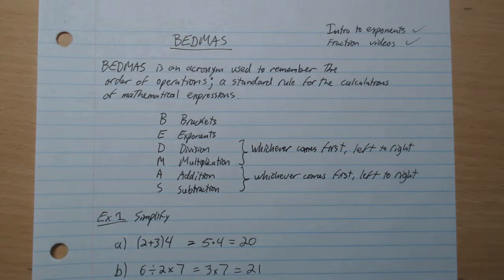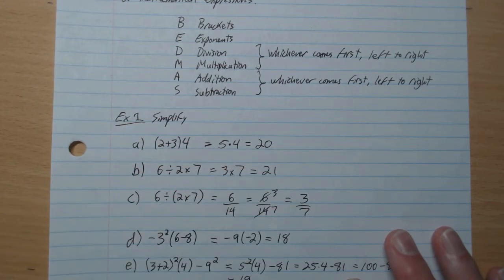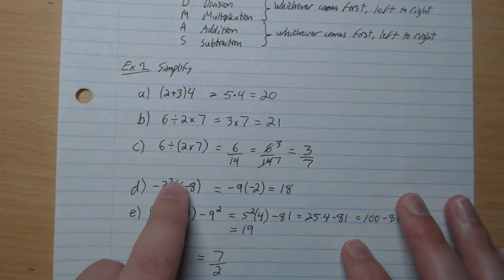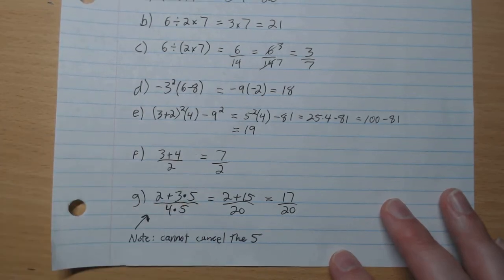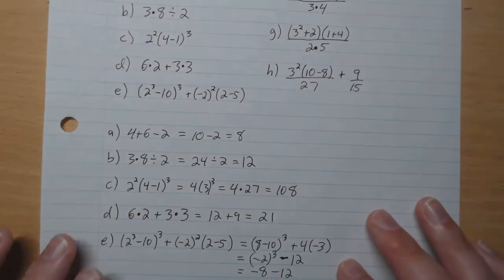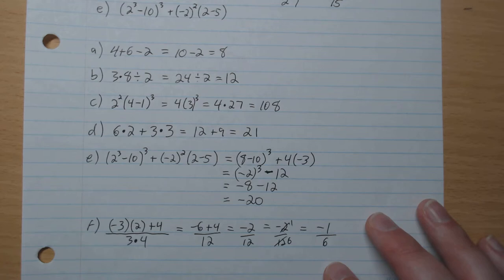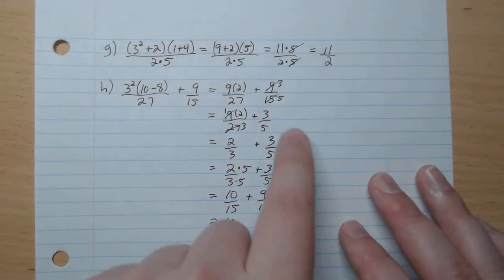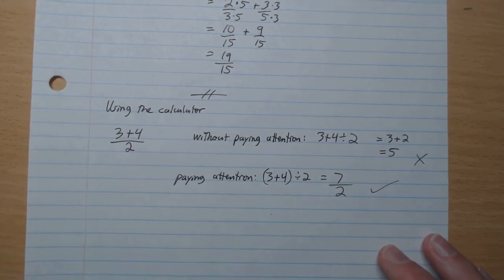Gr8 Math - 205 - BEDMAS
Grade 8 Math - 205 - BEDMAS